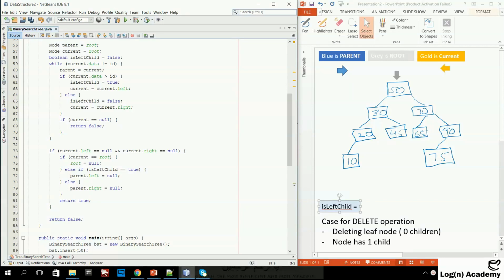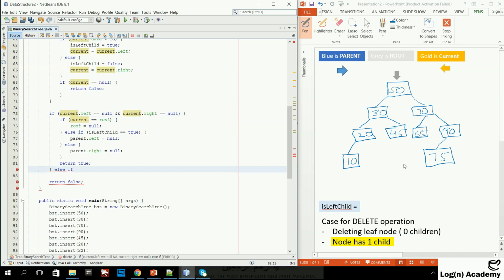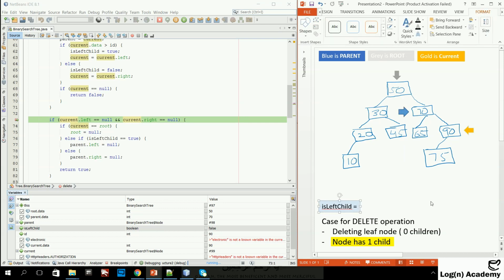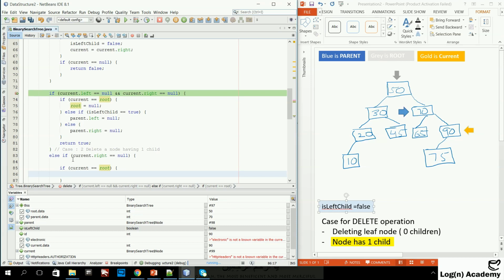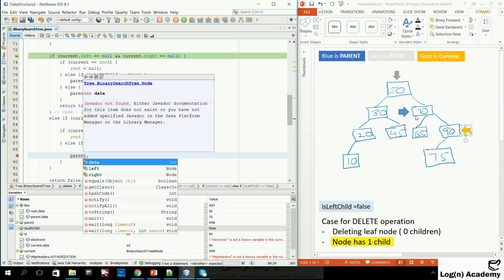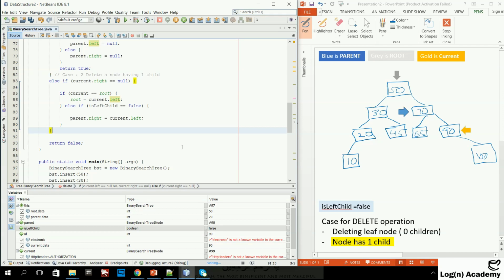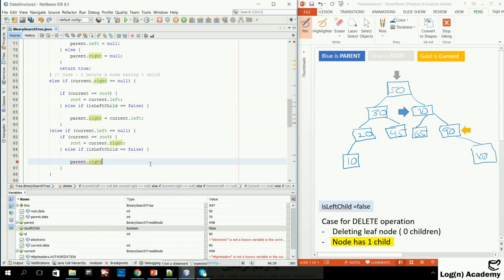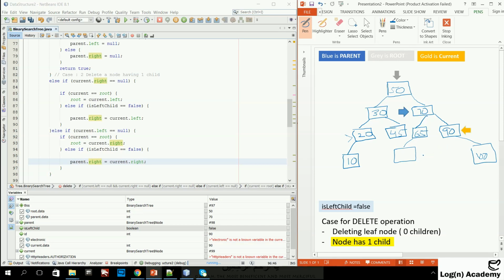6. Data Structure & Algorithm: Binary Search Tree - Delete operation case - 2